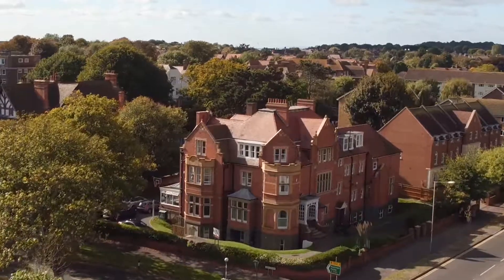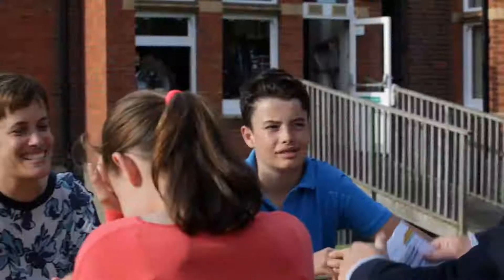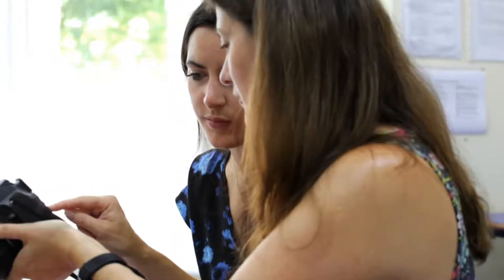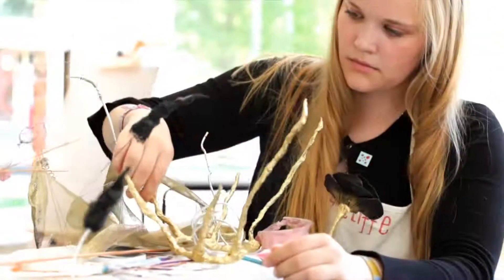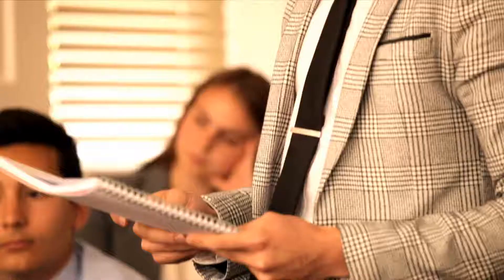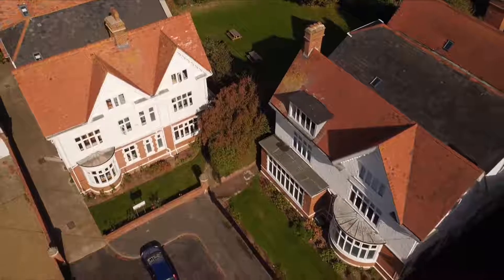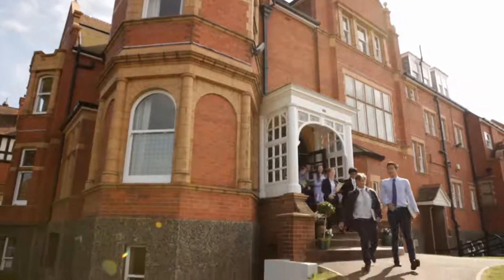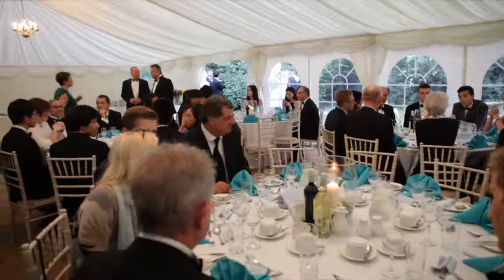Earlscliffe Sixth Form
1 сентября наш ученик приехал в Англию учиться в Earlscliffe College. Мы решили узнать, как проходят его первые дни в школе.

- Как долетели?
- Хорошо.

- Один ли ты живешь в комнате?
- Нет, со мной живет мальчик из Швейцарии.

- Как еда? Как накормили?
- В первый день, когда только приехал, был небольшой перекус – печенье, шоколад, чай. Со второго дня пребывания можно было выходить на кухню и сделать себе сэндвичи, если проголодался. Приносят завтрак, обед и ужин в комнату. К сожалению, не сразу принесли халяльную еду, но на следующий день уже все было нормально.

- Понимаешь ли ты английский язык?
- Да, понимаю.

Комментарий Образовательного агентства «ИНКОРТ».
Ученикам, только что приехавшим в школу из списка стран, попадающих под карантинные меры, нельзя выходить из своей комнаты в течение 24 часов. Потом можно выходить на определенную территорию в саду, на кухню и в общие комнаты в здании, предназначенном для прохождения 14-дневного карантина. После 14 дней можно ходить везде, как обычно.